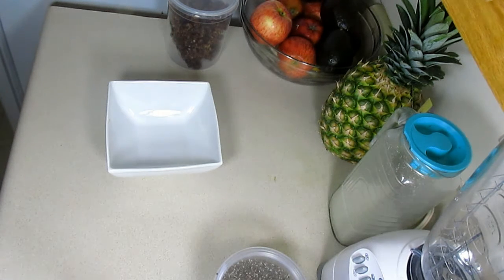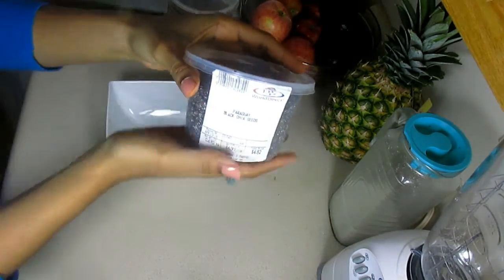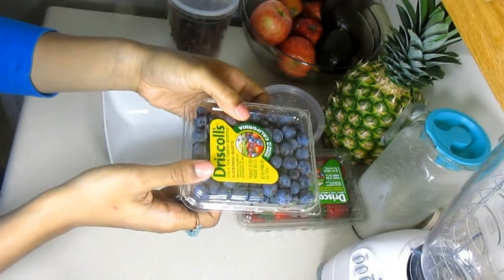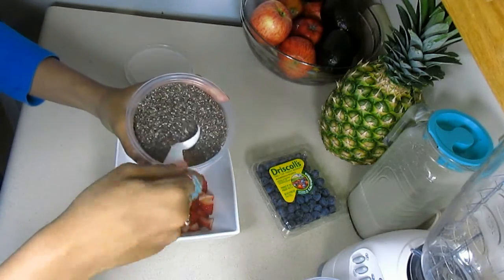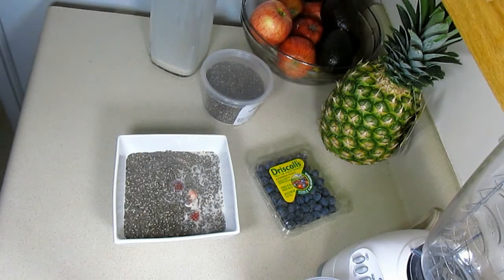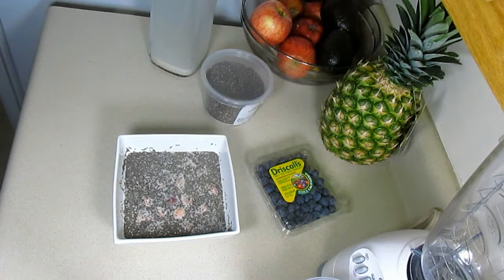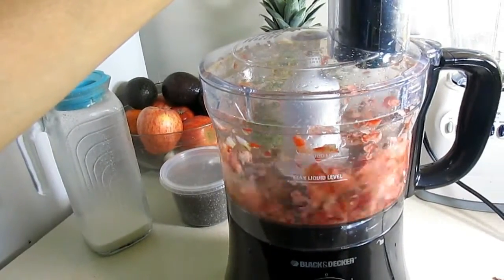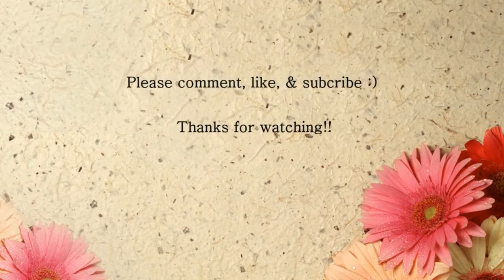Chia Seed Pudding Vegan Recipe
In this video I will demonstrate how to make Chia Seed Pudding! This is a healthy all vegan and all raw breakfast recipe. Super easy to make with only 3 main ingredients needed.

Ingredient list:
Chopped Fruit
4 Tablespoons Chia Seeds
1 Cup Almond Milk

Strawberry Sauce:
Handful Strawberries
Handful of Dates
Water to blend with